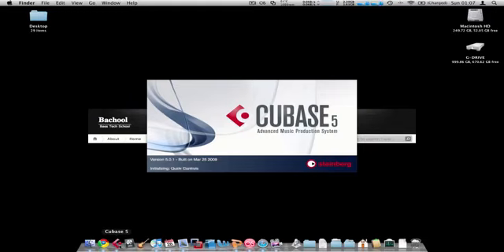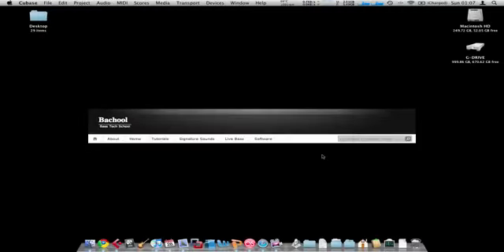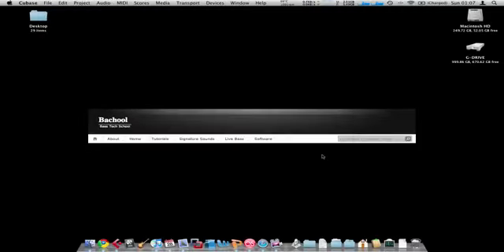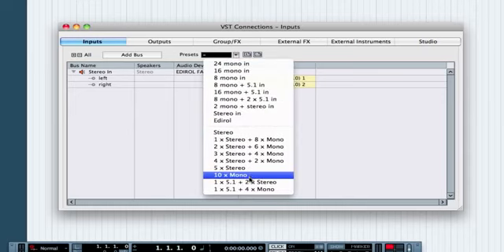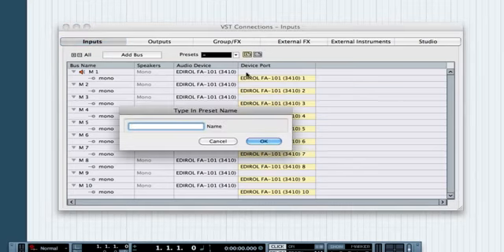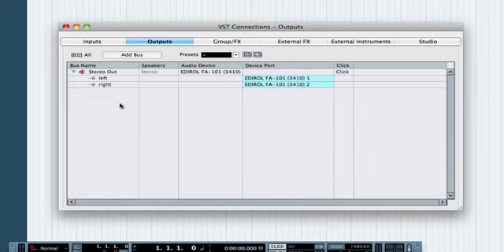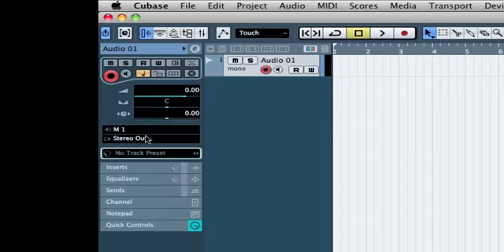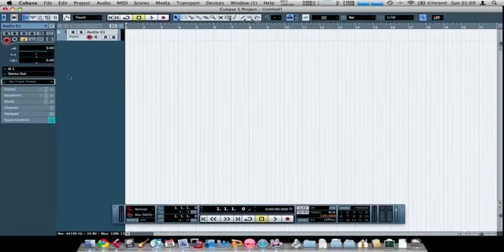October 19, 2020